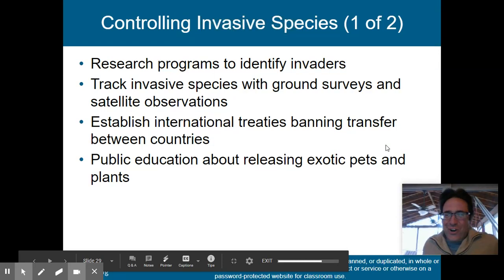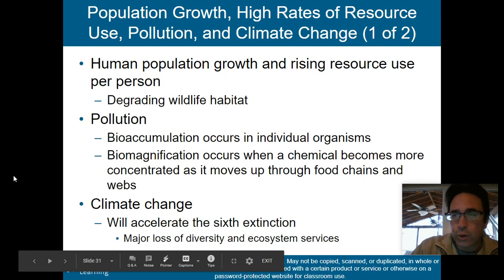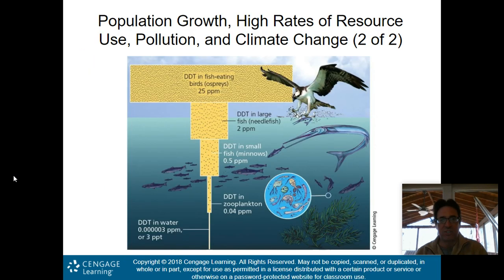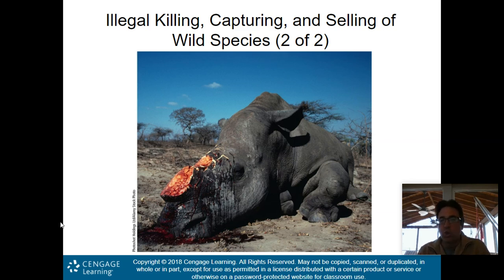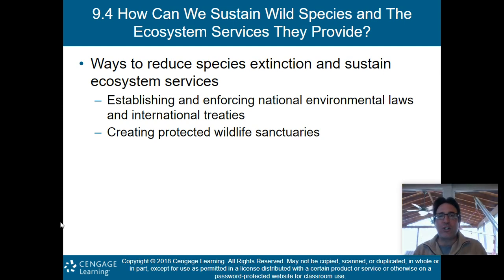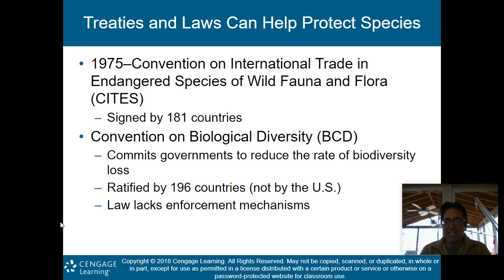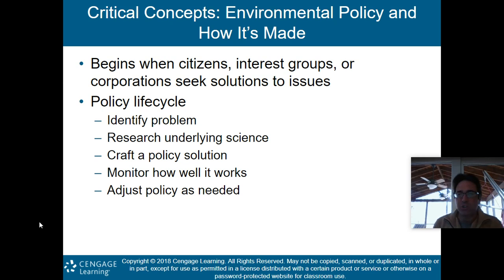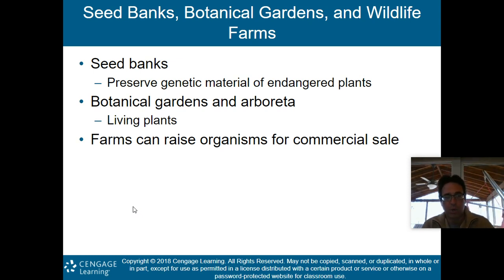APES Chapter 9 Part 2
This is Part 2 of my lecture on Chapter 9: Sustaining Biodiversity: Saving Species and Ecosystem Services.